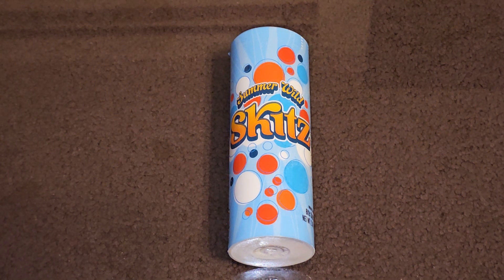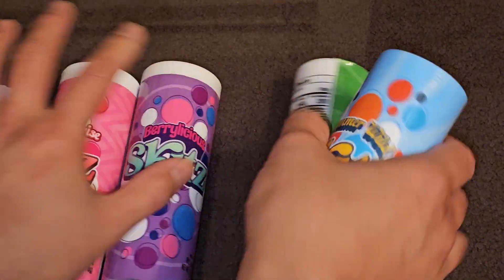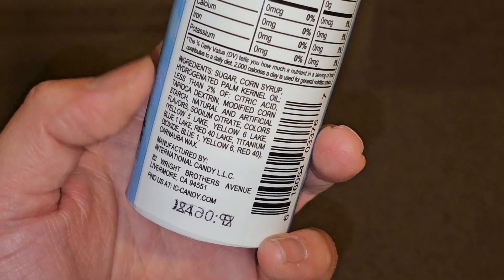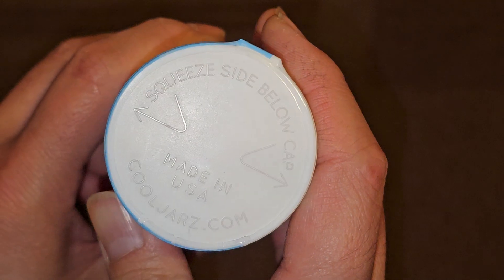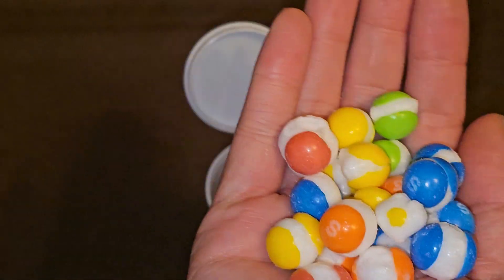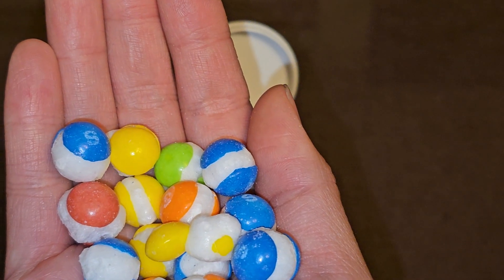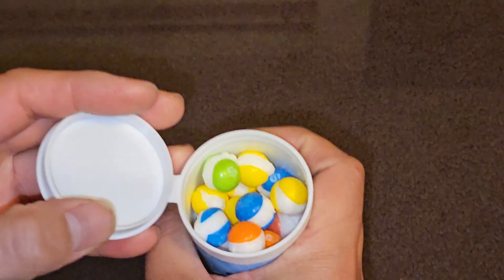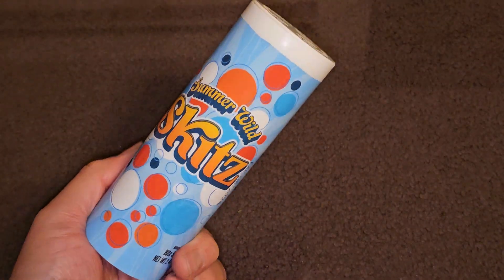IC-Candy International Candy Freeze Dried Skittles Summer Wild Skitz Taste Test Review